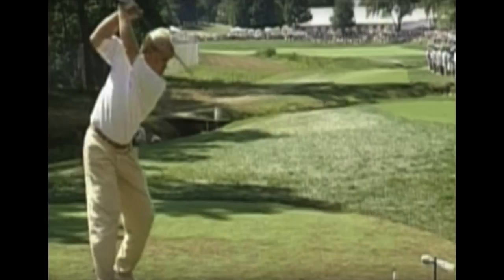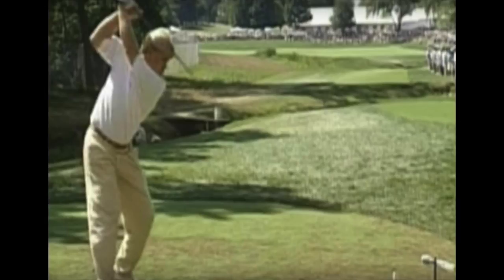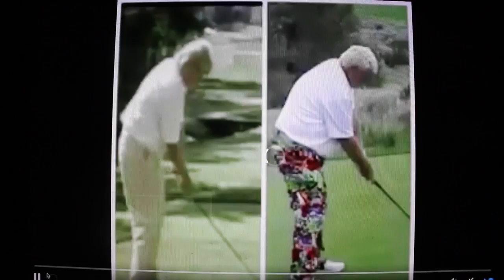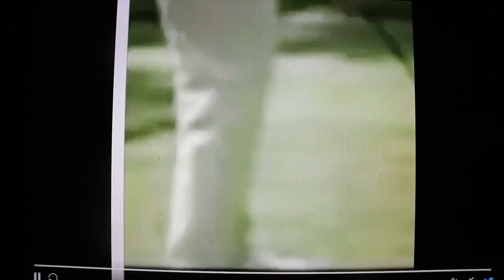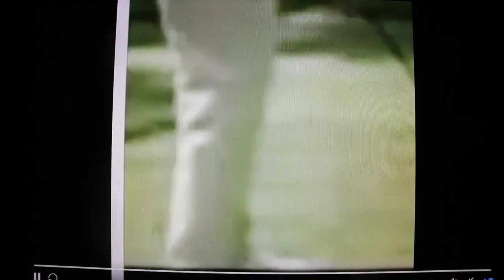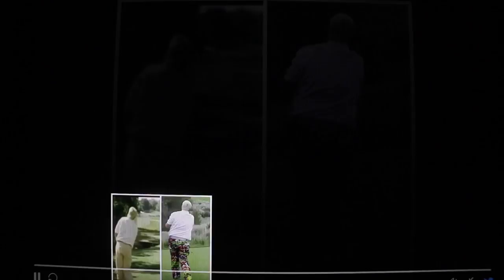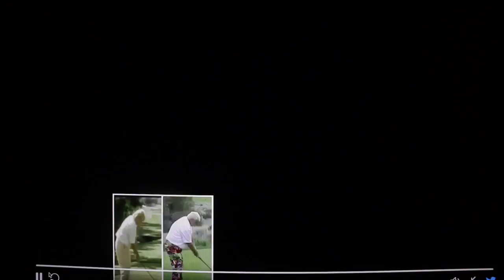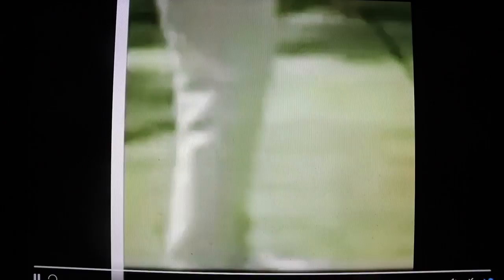John Daly's Swing has Changed From 1991 to 2017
By: Luke Kerr-Dineen

For most professional golfers, a career ending with two major wins would be one beyond their their wildest dreams. For Daly, it’s career that feels unfulfilled. There’s no question he’s one of the most talented golfers of all-time, but with Daly, it was always off-the-course issues that held him back — something he has freely admitted himself. His supreme natural talent is still evident, though, even after all these years.

Here’s his golf swing at the 1991 PGA Championship — the site of his first major win — and a video of him taken from 2017. All things considered, the swing looks remarkably similar over a 26 year (!!!) span.

The basis for Daly’s move is simple: Grip it and rip it. His swing is simple, in it’s own way. He makes two really big turns: one on the way back and one on the way through.

His signature position comes at the top of the backswing. He turns so far that it looks similar to most people’s follow through.

Daly’s in his 50s now and he’s gained some weight since then, so his turn isn’t quite as big as it used to be, but it’s still massively bigger than the norm. It’s a testament to Daly’s flexibility, and is why he can still drive it well over 290 yards on average.

And from there, he just rips through it as fast as he can.

Daly’s not a very technical player, so it makes sense that his swing wouldn’t have changed much over time, but nevertheless, it speaks to the raw ability that can’t be taught. Either you have it, like Daly does, or you don’t.

Pictures courtesy of:

USAsportstoday